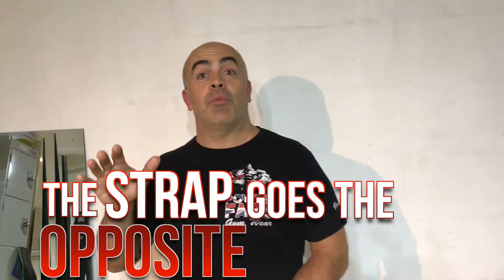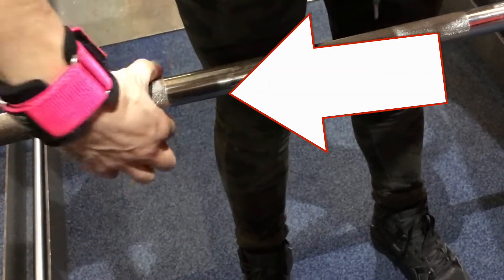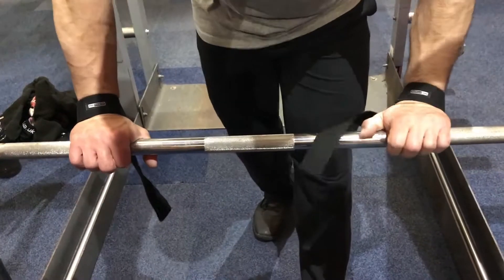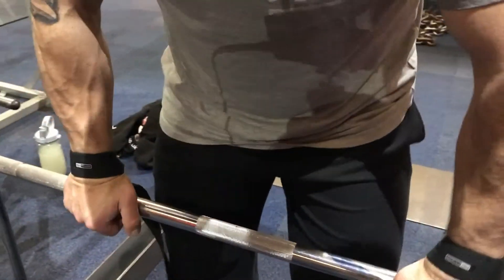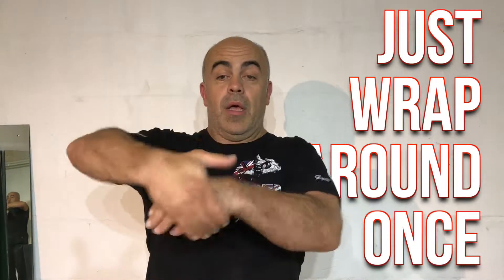How to use straps